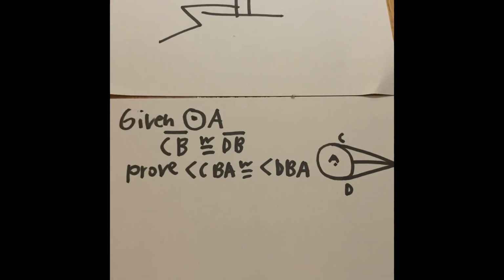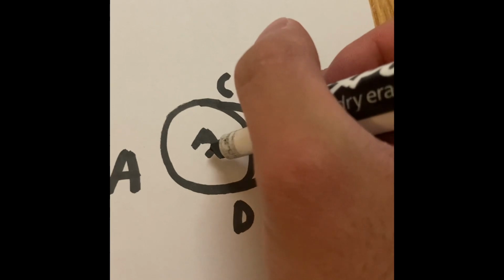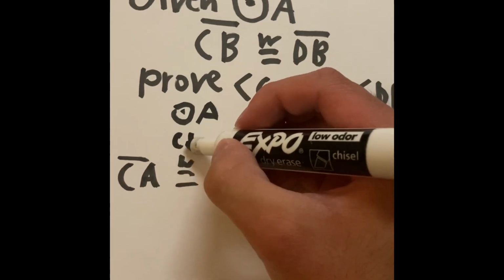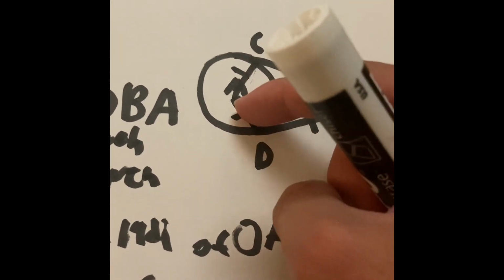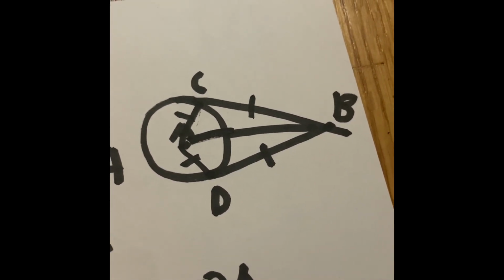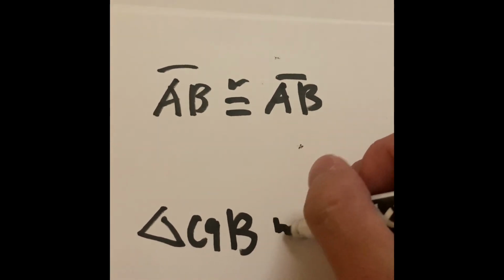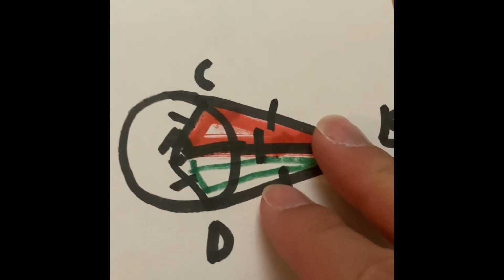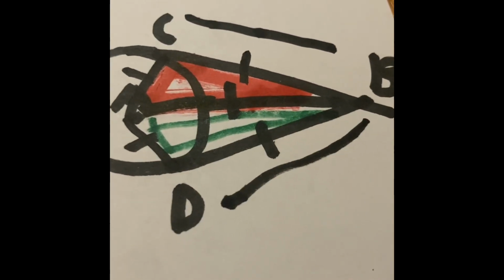circle part 3